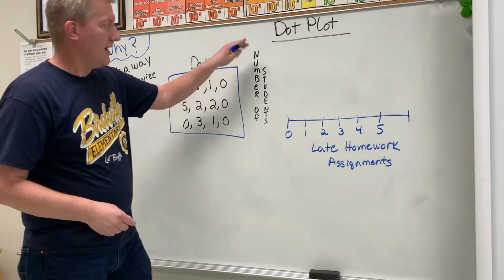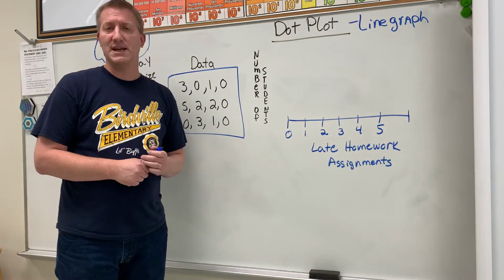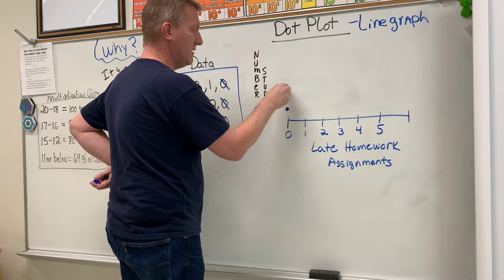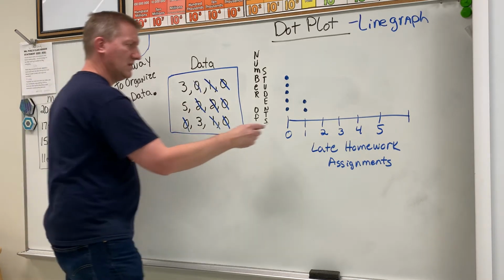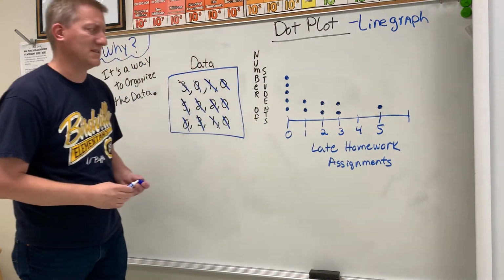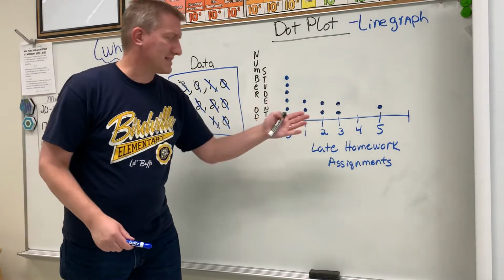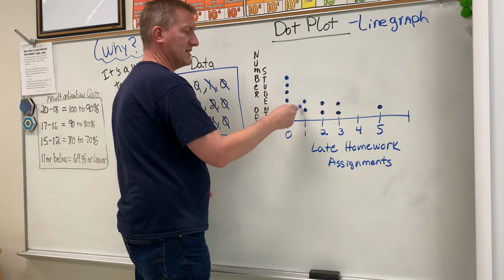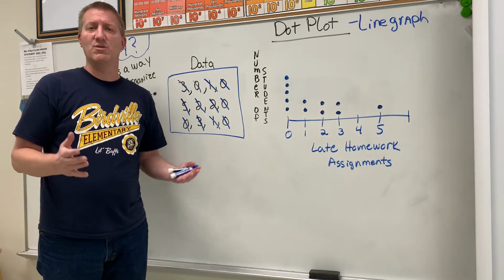Making a Dot Plot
Students will learn how to make a dot plot